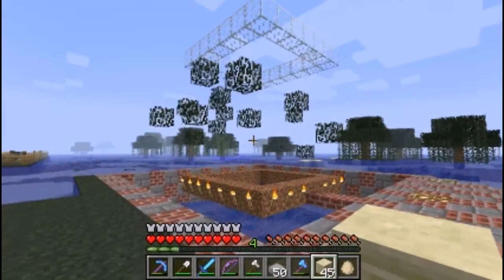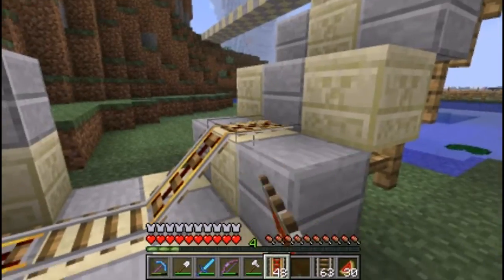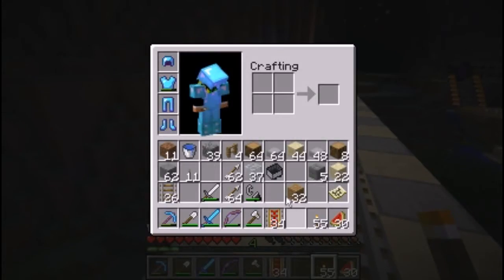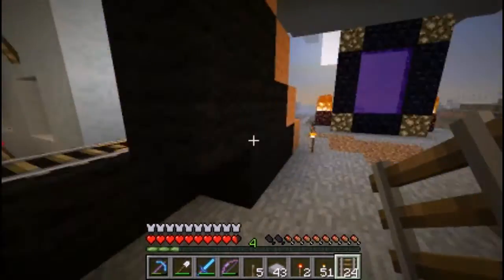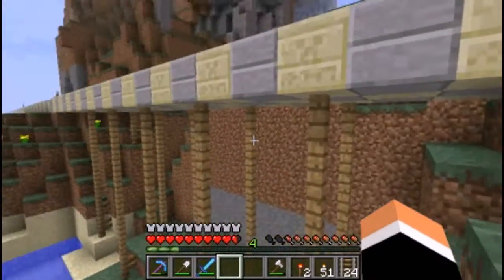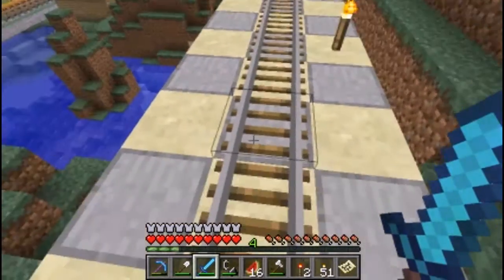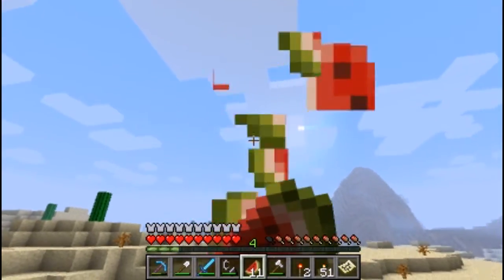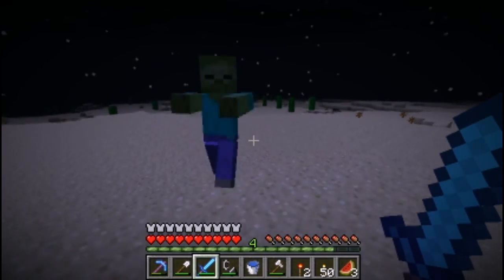(HD) Minecraft 1.2 - Ep92: The Railway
Today we make the railway to tree farm and slay some mobs.